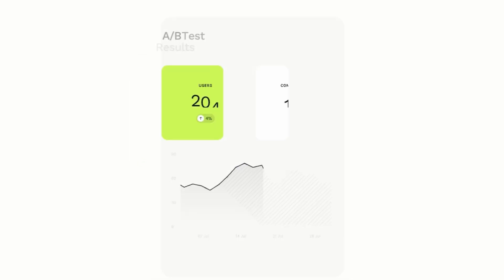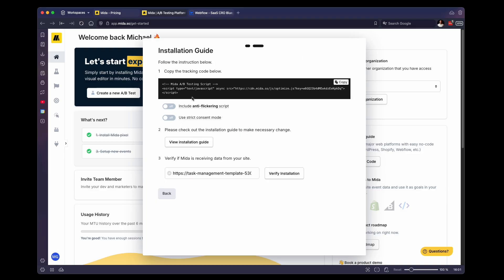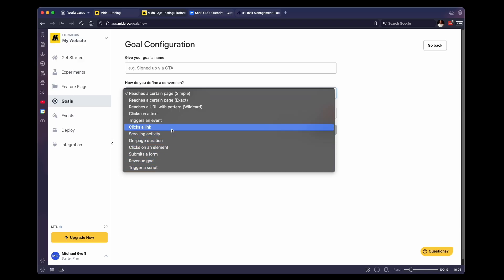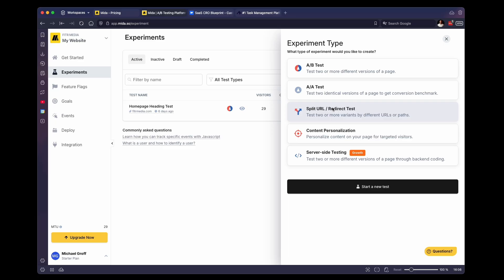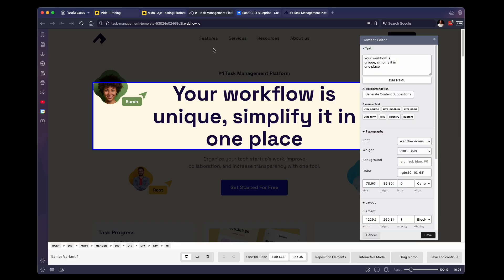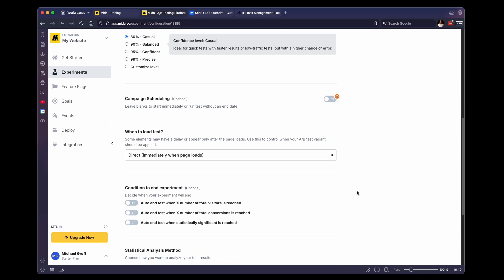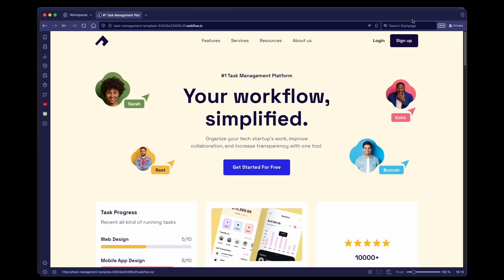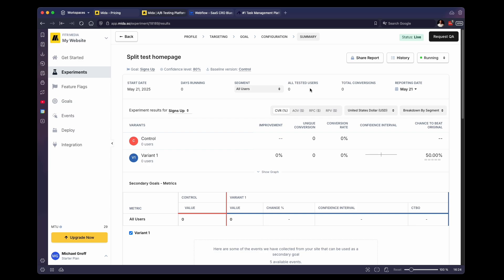Complete Webflow A/B Testing Guide [Instantly get more conversions]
In this video you'll learn how to start A/B testing and Split testing in Webflow for free using a free tool called Mida.